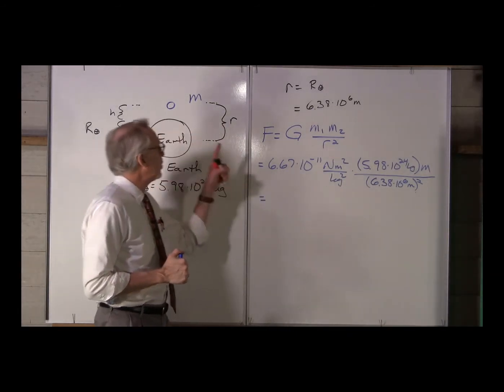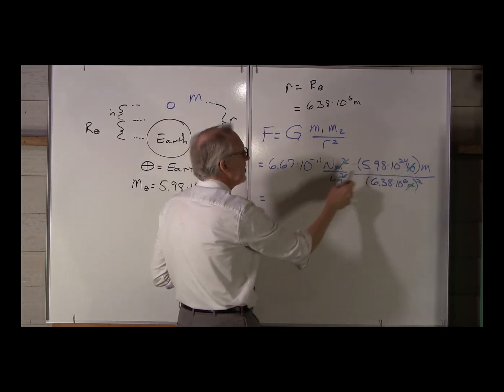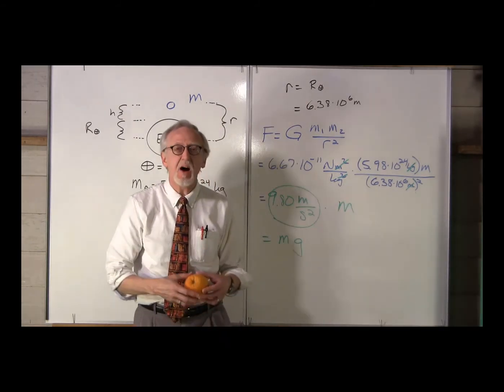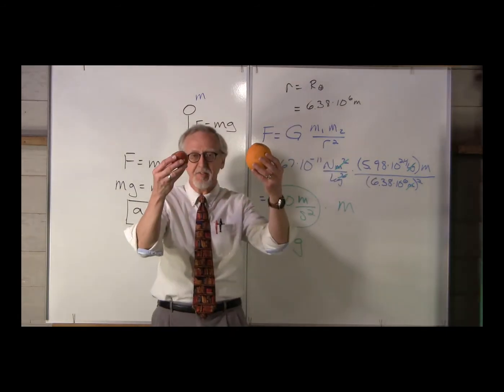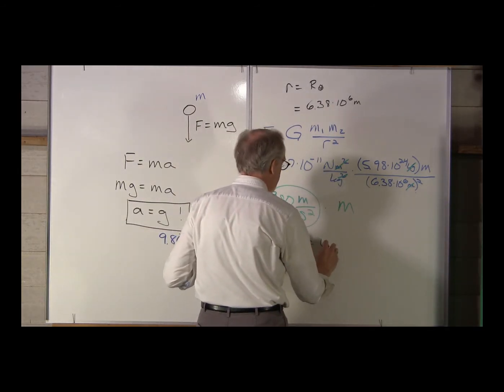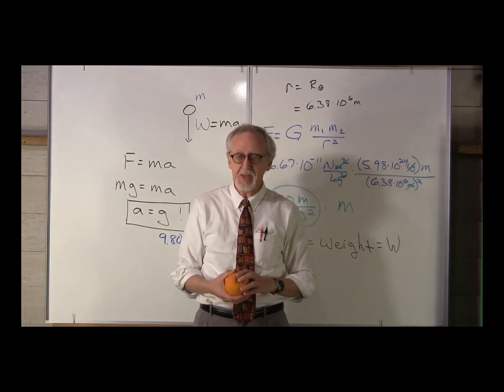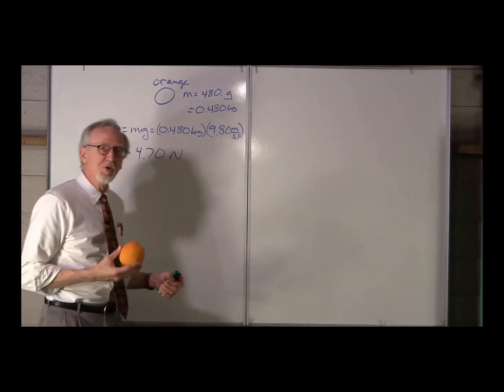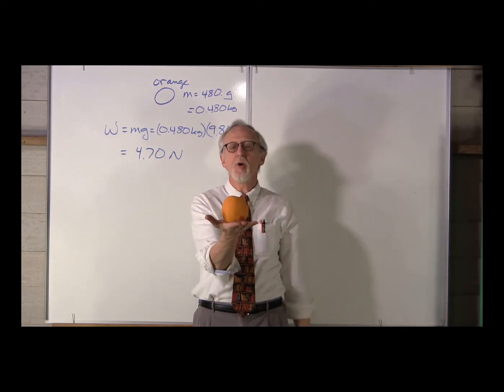PHYS1111 Lecture #8, Video 2: Forces and Newton's Laws of Motion, Part 2